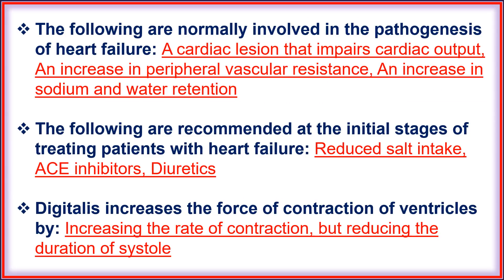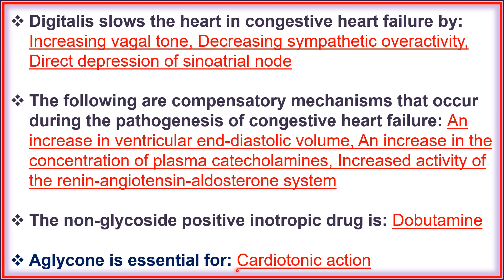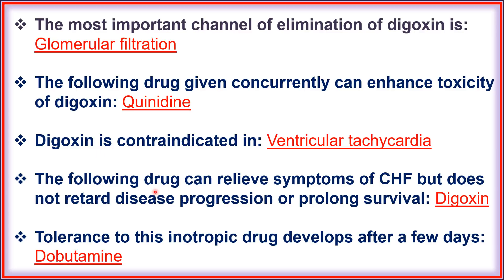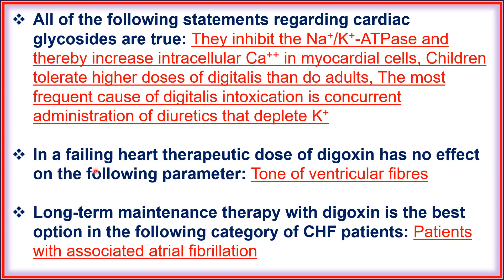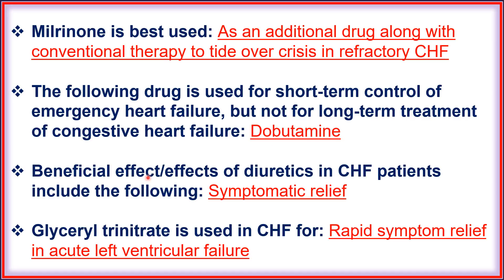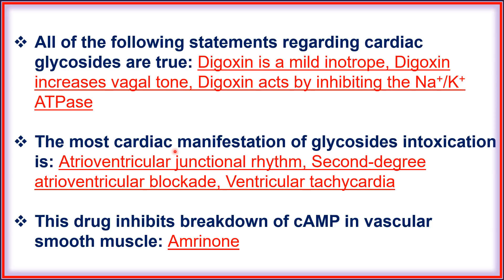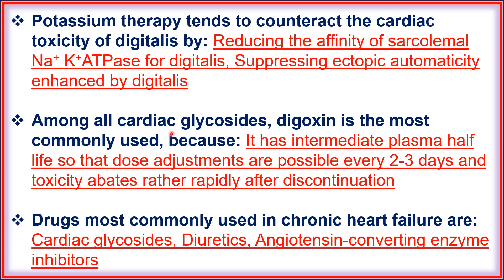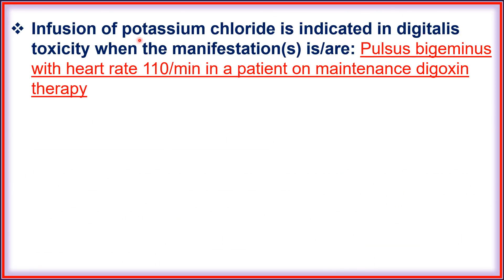Top Questions | Medications for Congestive Heart Failure (CHF)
This video includes the pathophysiology of Congestive Heart Failure (CHF) as well as its management strategies.